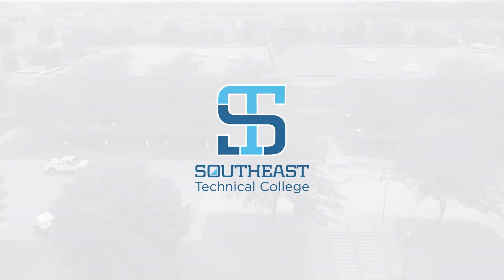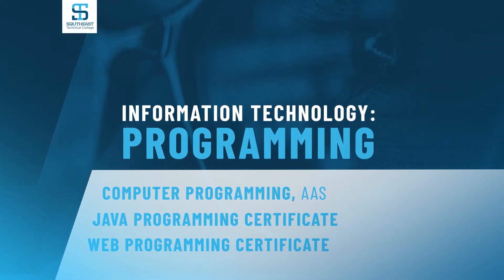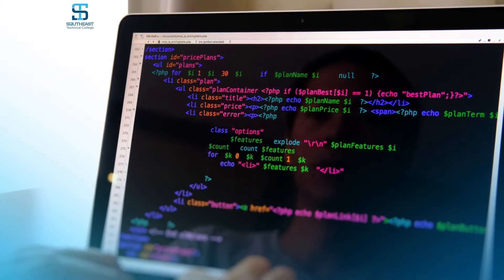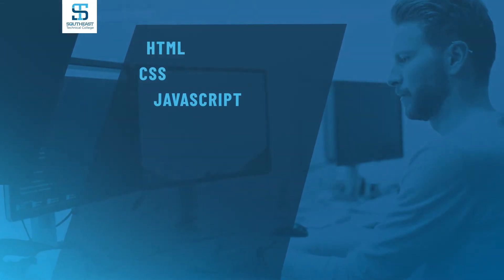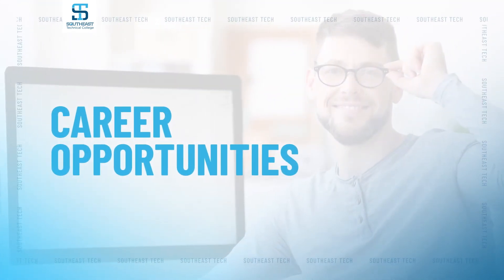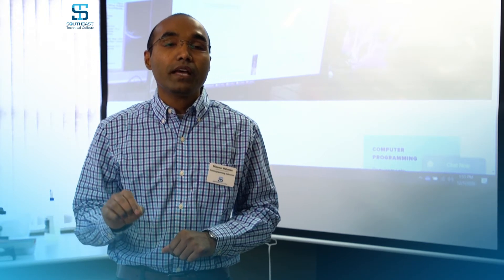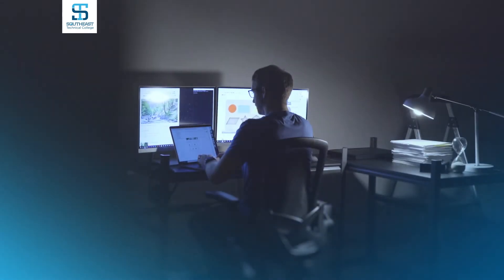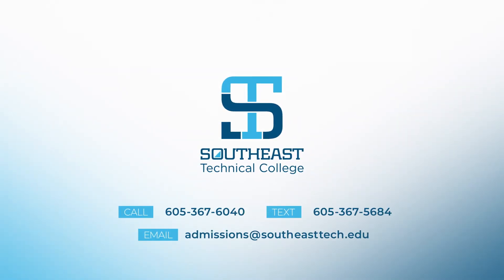Information Technology: Programming Programs at Southeast Tech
Start a career in Computer Programming in just two years at Southeast Technical College. Our immersive program includes learning a wide variety of computer programming languages and all the latest software systems.
For industry professionals looking for additional certifications, or for individuals wanting to get their foot in the door, Southeast Tech offers twelve-to-thirteen credit-hour certifications in Java Programming and Web Programming.